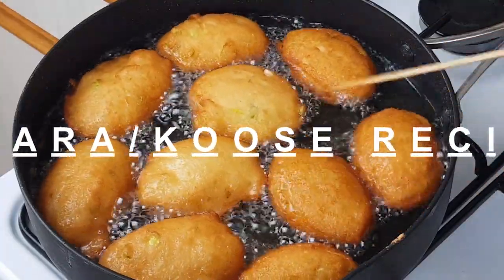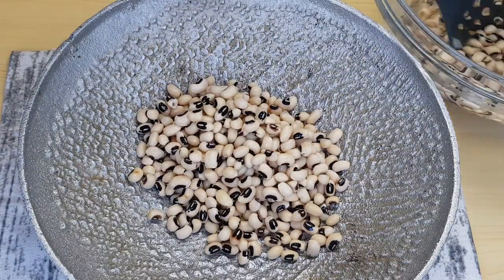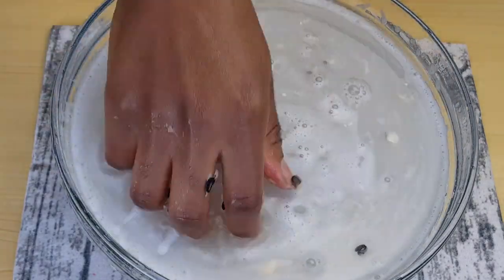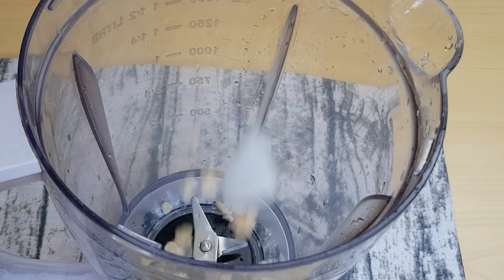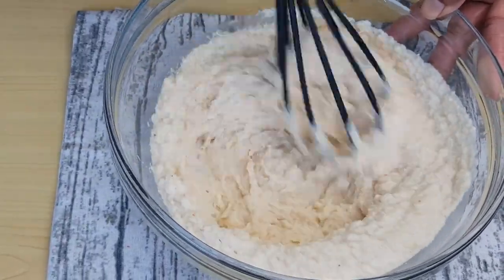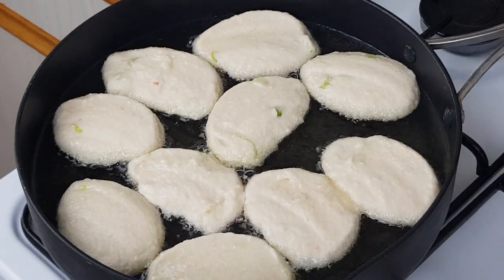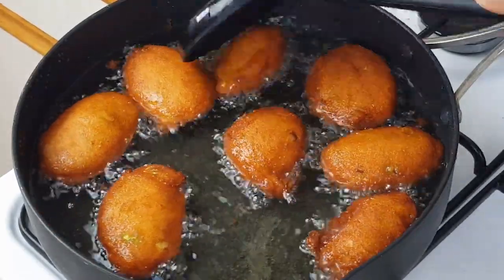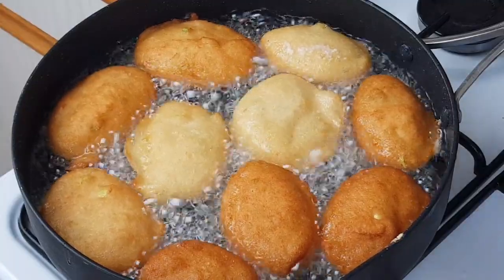AKARA | KOOSE RECIPE | RAMADAN RECIPE IDEAS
On Ramadan Recipe Ideas today, Is how to make this easy and simple Akara/Koose recipe.

INGREDIENTS:
1 CUP OF BLACK EYED BEANS
1 MEDIUM SIZE ONION
1/2 SCOTCH BONNET
SPRING ONION
SALT TO TASTE
VEGETABLE OIL FOR DEEP FRY